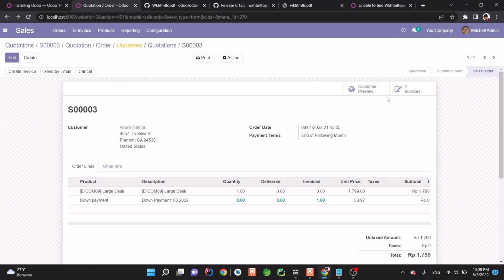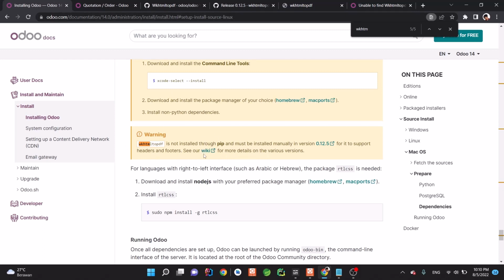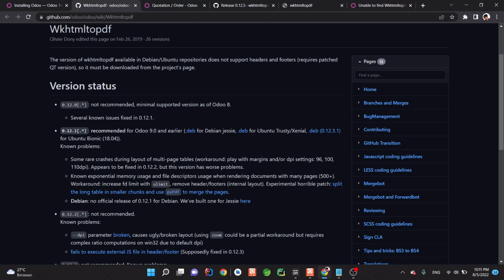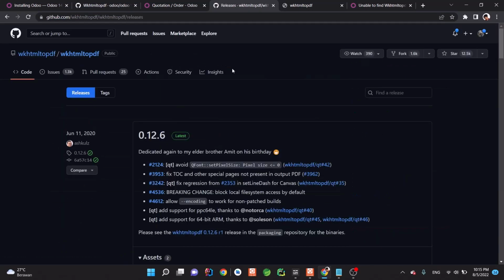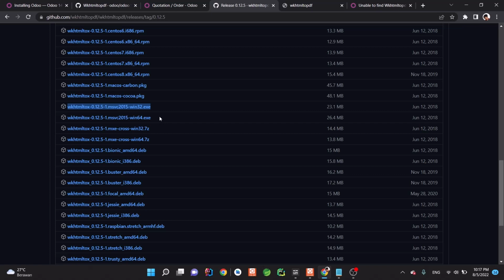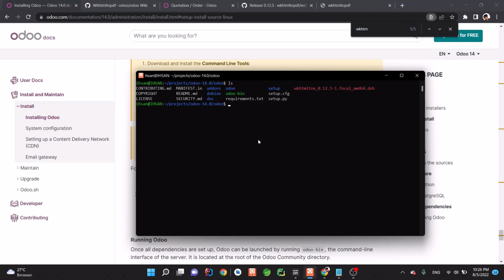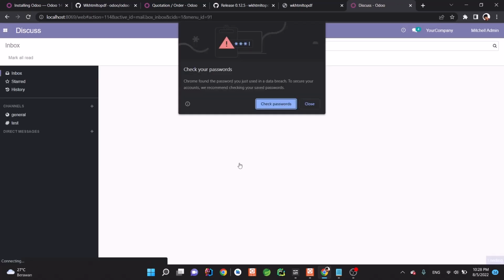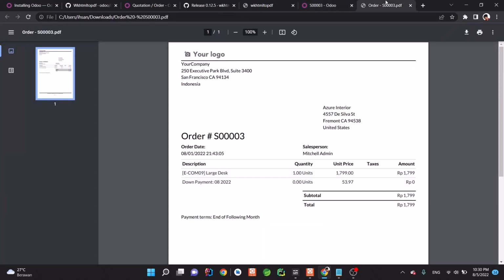5. Installing Wkhtmltopdf For Generating PDF Report on Odoo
In this video we're covering on how you can install wkhtmltopdf for generating pdf report in Odoo.